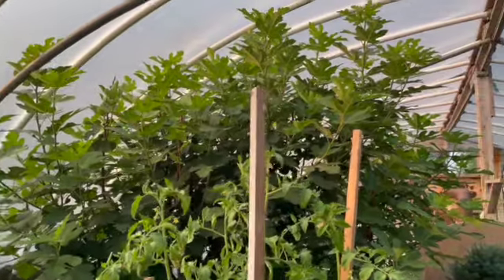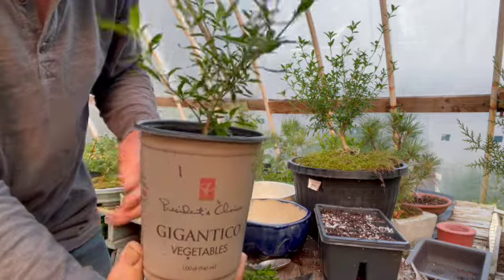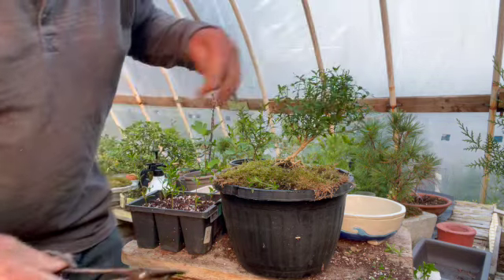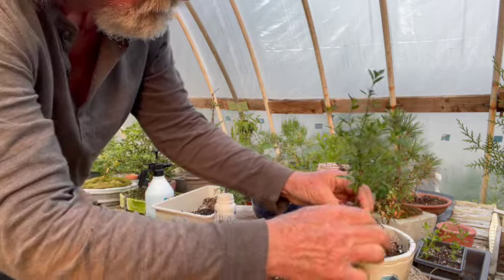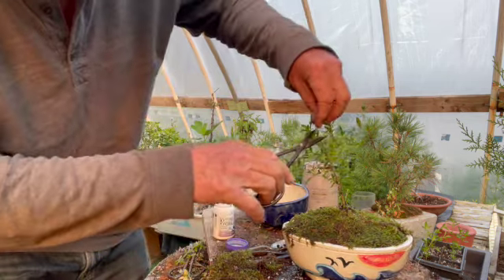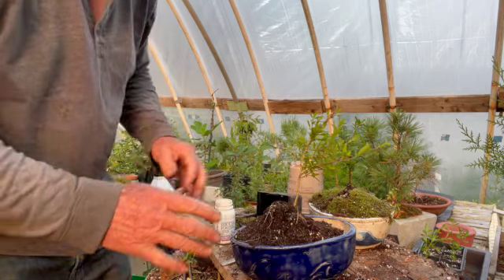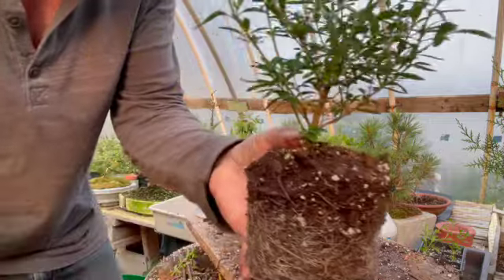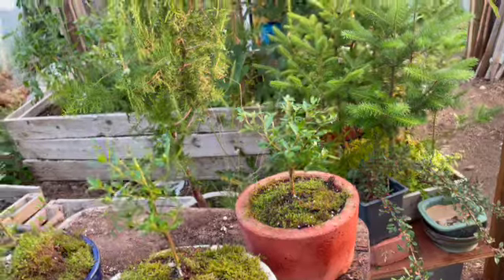makeing serissa bonsai for the market